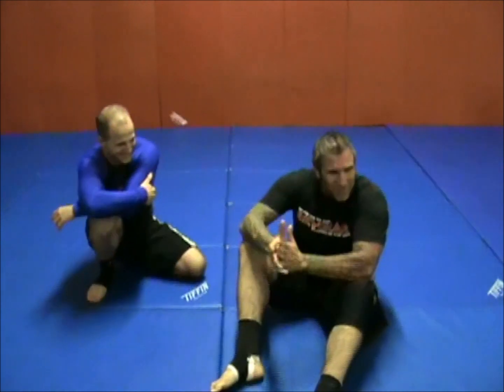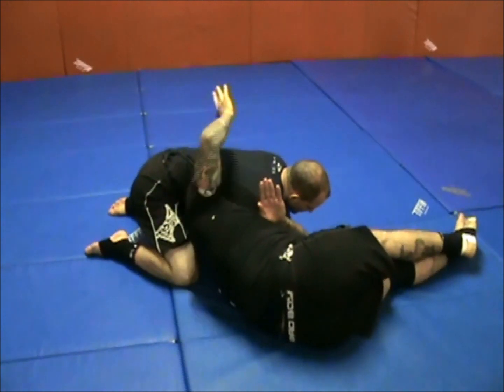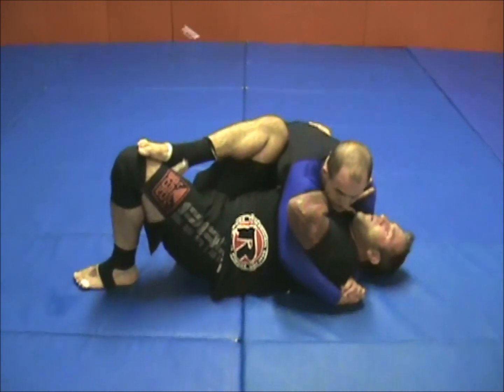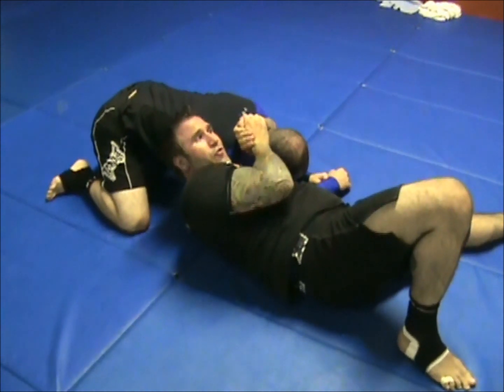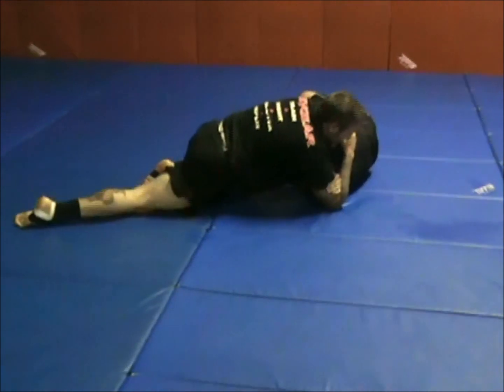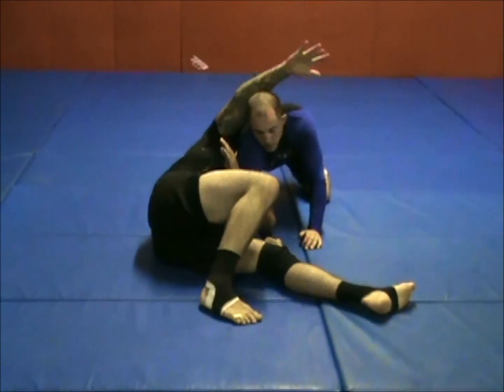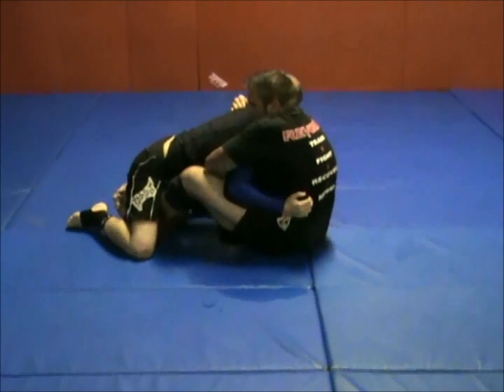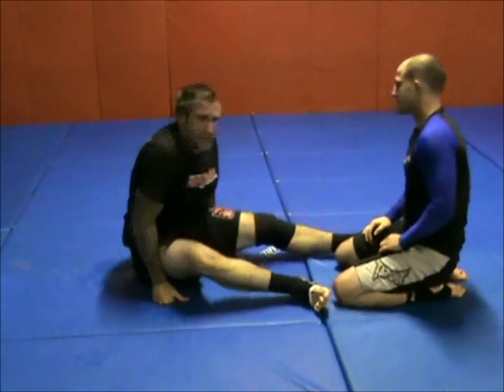10th Planet Jiu Jitsu Rochester: TWIR Video Blog Episode 6: The Ghost Escape Series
10th Planet Jiu Jitsu Rochester: TWIR Video Blog Episode 6: The Ghost Escape Series